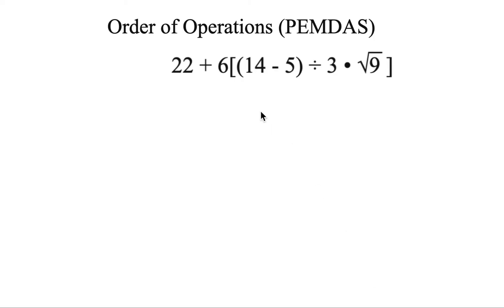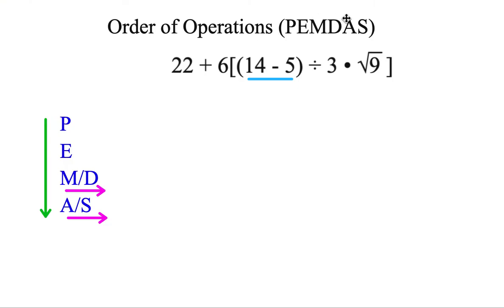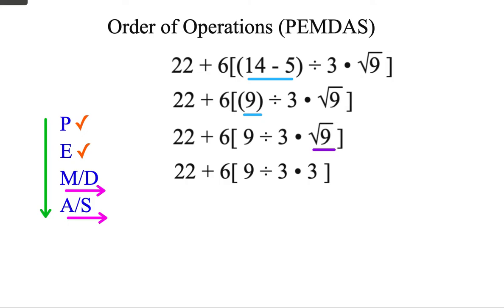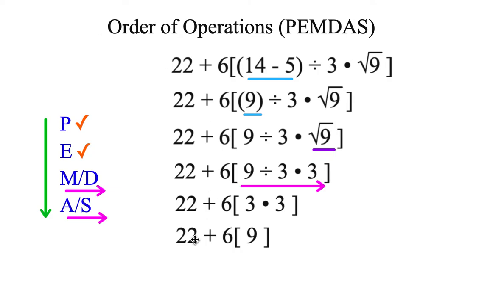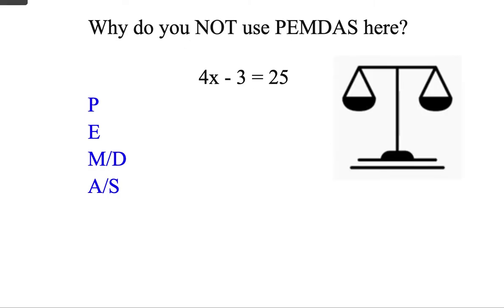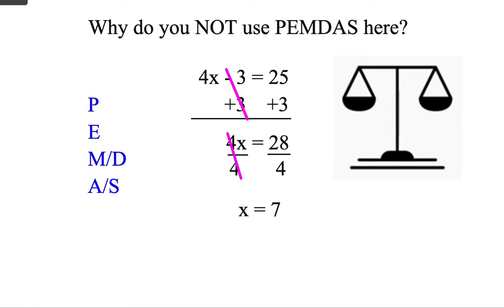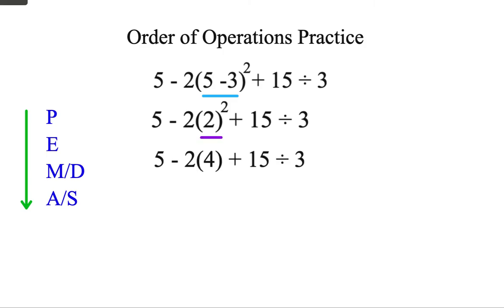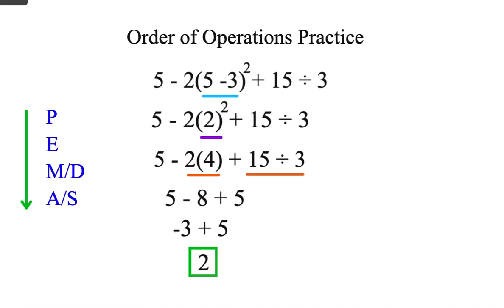Order of Operations PEMDAS | GED Math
How to do order of operations (PEMDAS) and why we don't use it for equations. Help promote my book 🥴